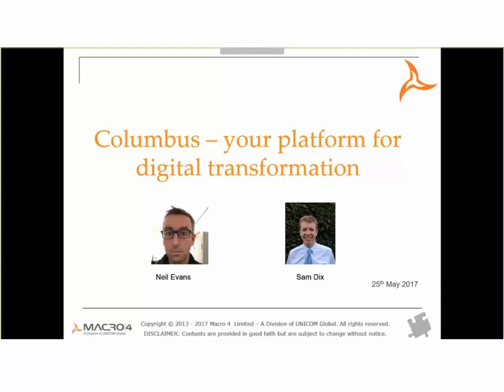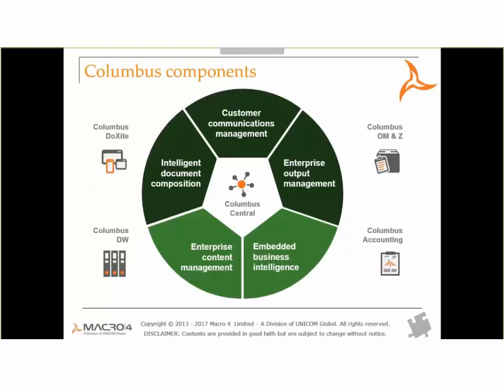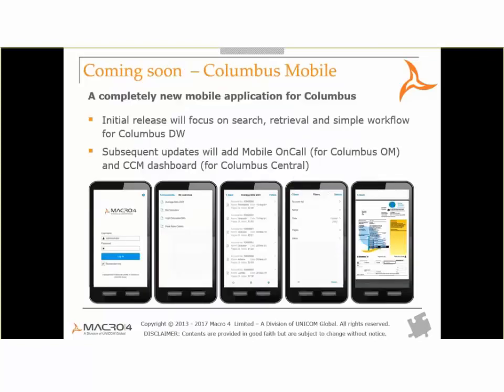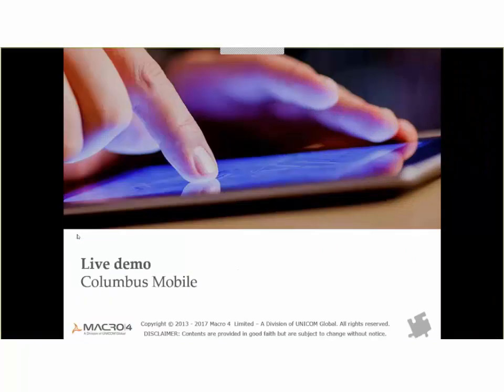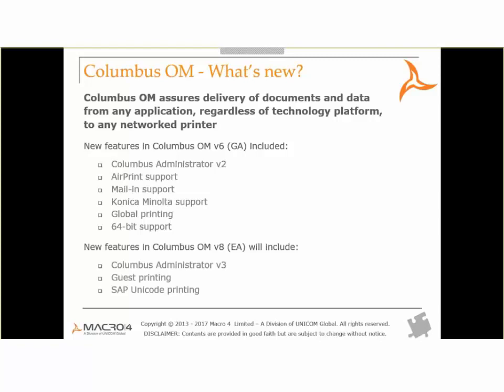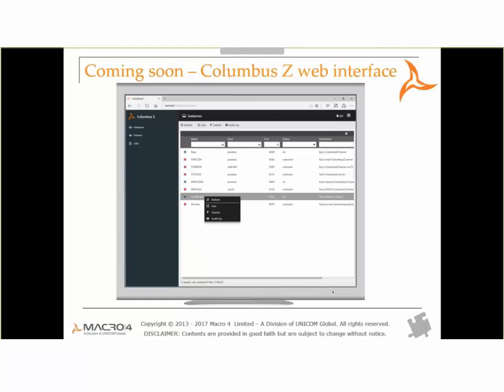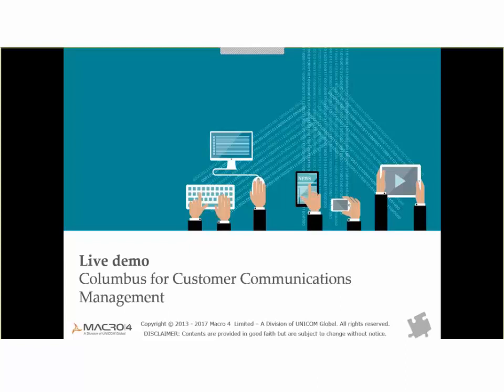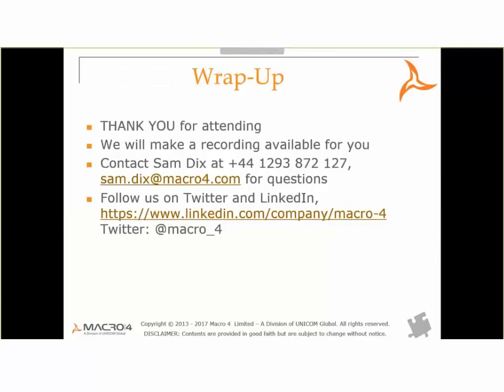Columbus suite innovations: Webinar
Watch this recorded webinar to learn about the latest Columbus product innovations from Macro 4, and discover how to:
-  Use new Columbus features to achieve more for your business, with less effort
-  Enhance your Columbus system to manage digital and print delivery centrally
-  Simplify system management using the new administrator interface
-  Act on business intelligence collected by your Columbus system
-  Be one of the first to see the new Columbus mobile app